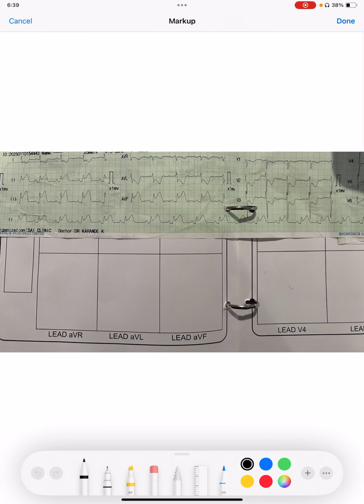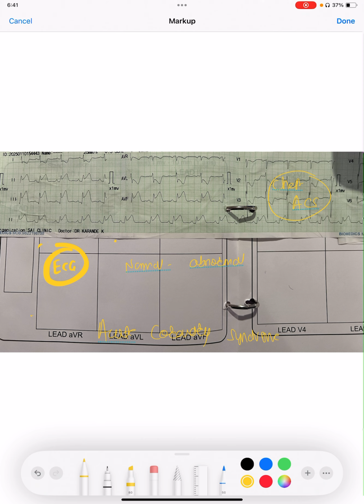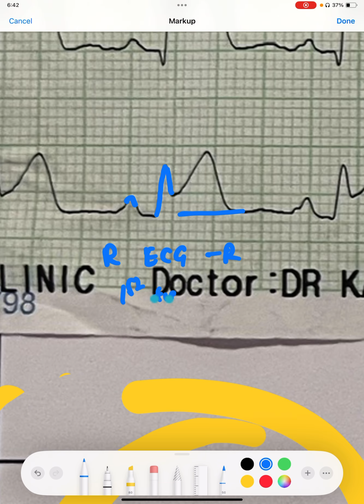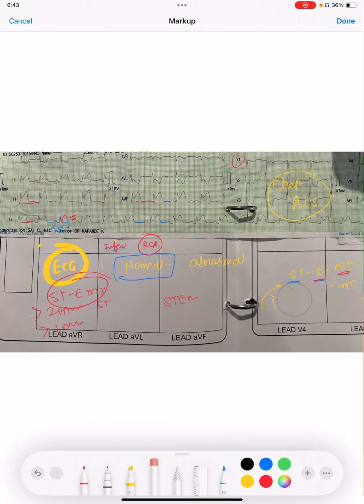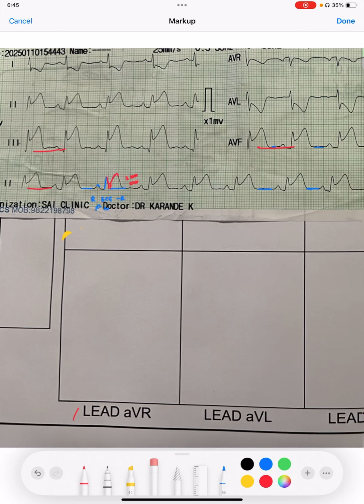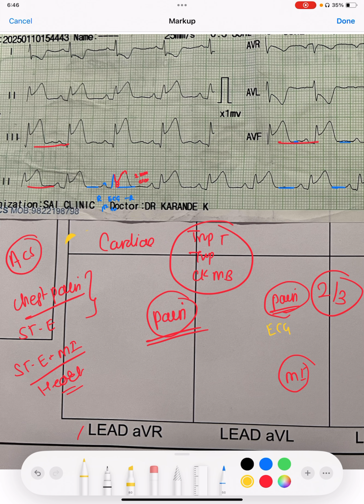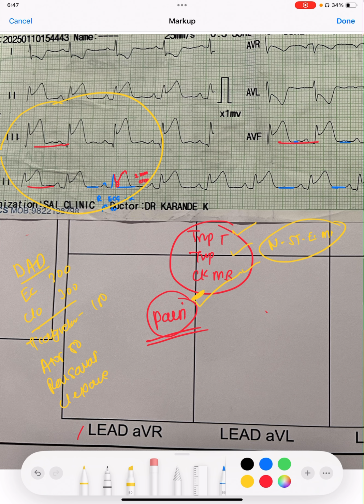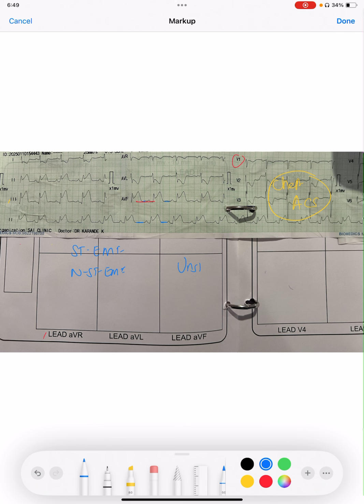APPROACH TO CARDIAC CHEST PAIN - ACUTE CORONARY SYNDROME